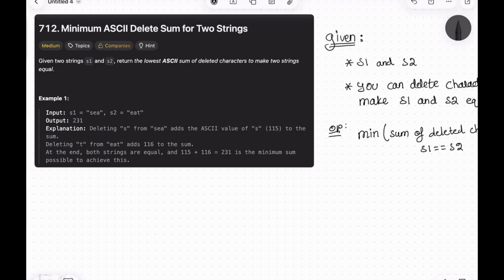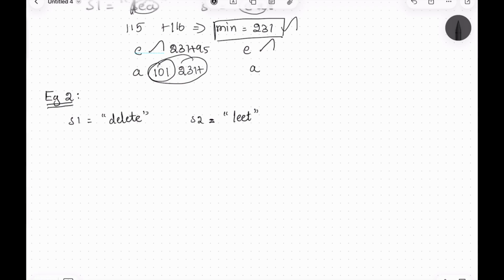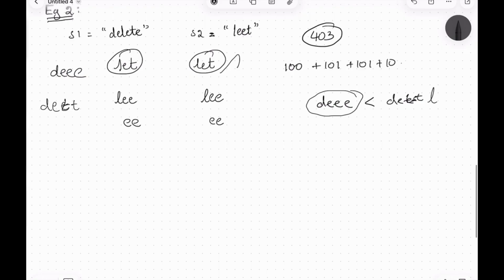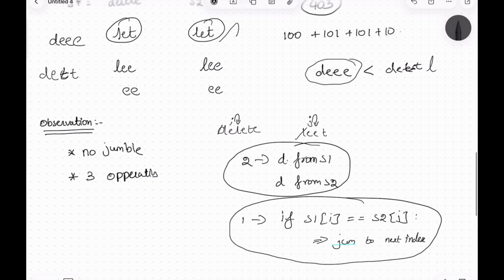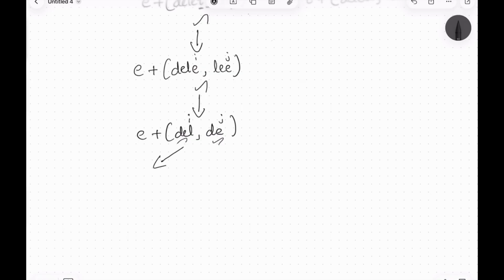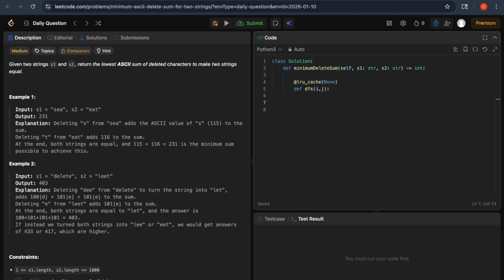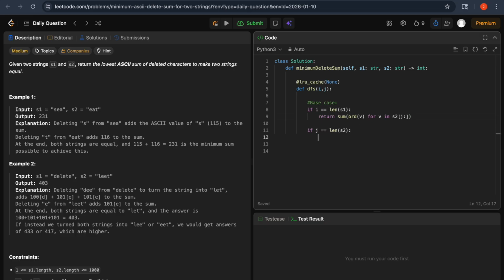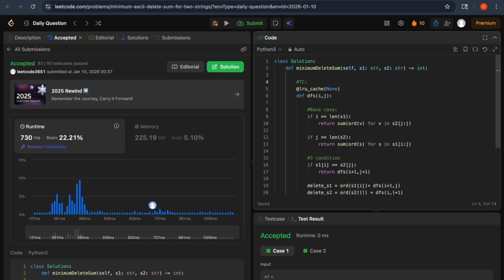Minimum ASCII Delete Sum for Two Strings | LeetCode 712 - Python Solution